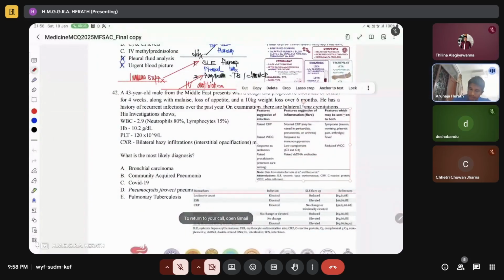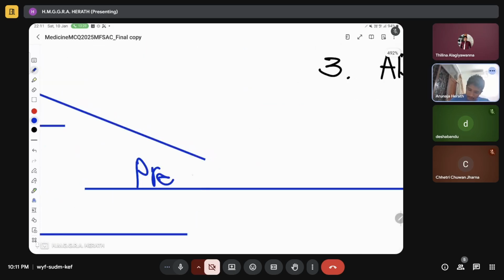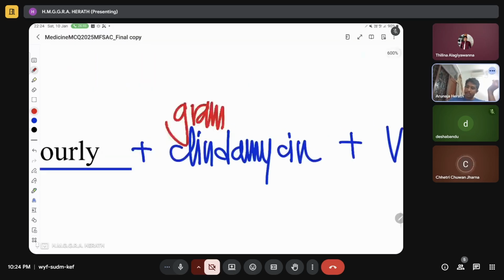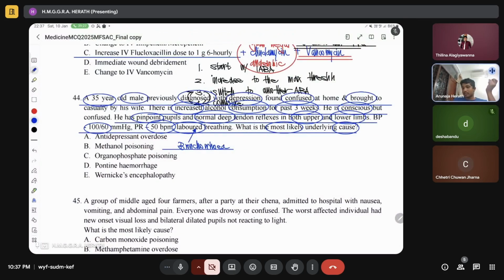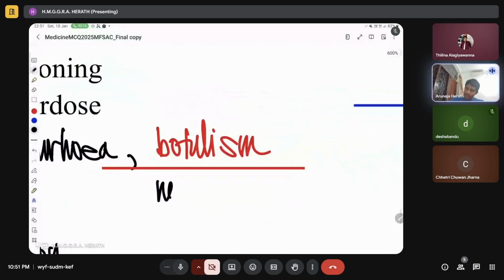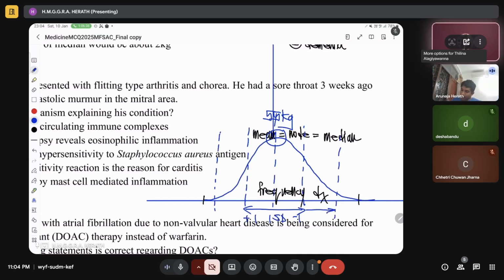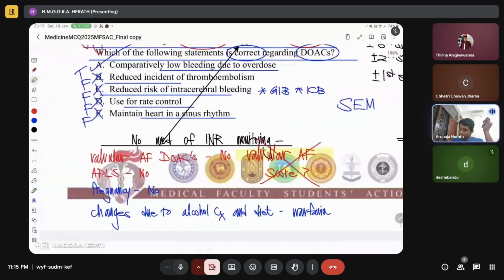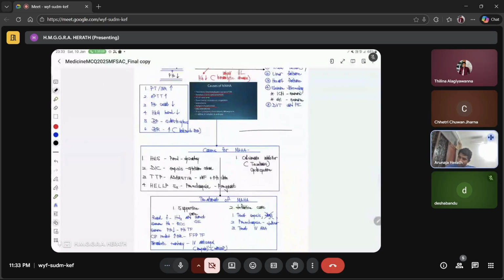Medicine -2018 A/L MCQ part 5/5 - Arunaja